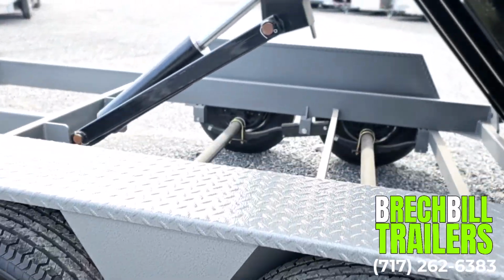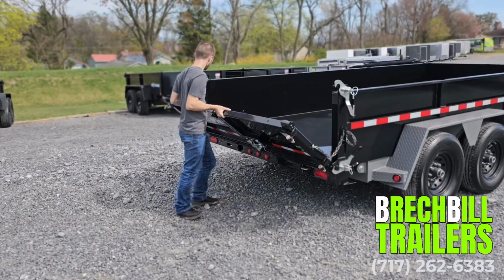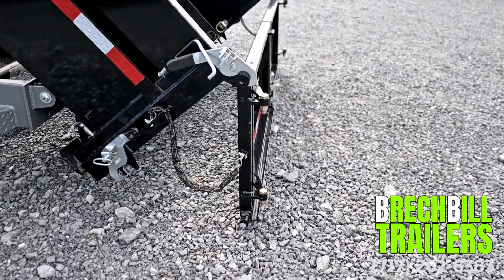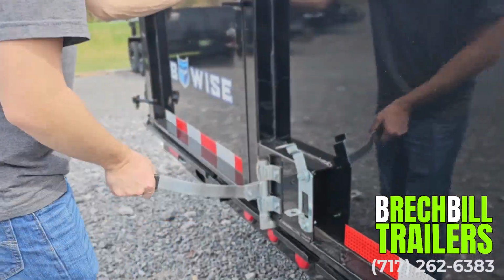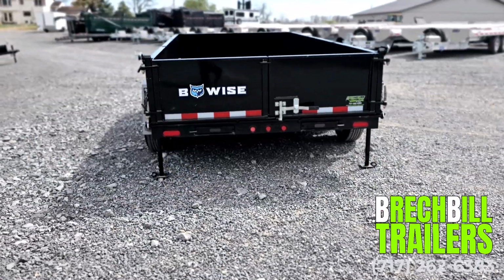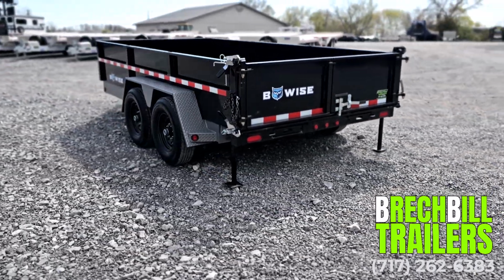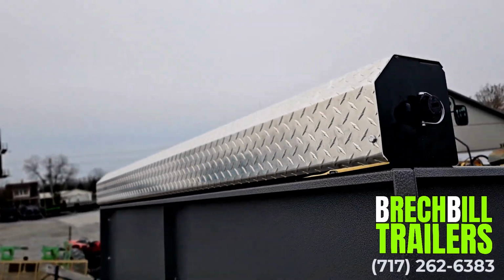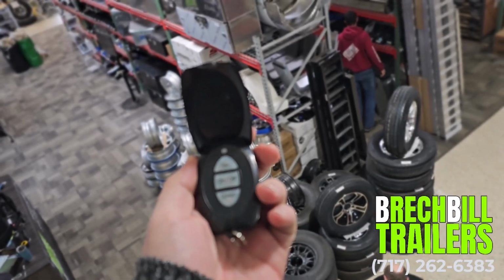BWISE - 7x14 Heavy Duty Dump Trailer - Hydraulic Jack - DLP14-15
Length: 14'
 Inside Height: 22.5"
 Frame: Steel
 GVWR: 15,400 lbs.
 Empty Weight: 4,100 lbs.
 Axle Capacity: 7,000 lbs.
 Payload: 11,300 lbs.
 Door/Gate/Ramps: 3-Way Combo Gate, Aluminum Ladder Ramps
 Hitch Type: Bumper Pull

8″ Tubing Main Frame
3″ Channel Cross Members
One-Piece Floor (10 Gauge)
22.5″ Fixed Sides (12 Gauge)
Full Height Stake Pockets
Full Length Tarp Rail
Diamond Plate Fenders
2 5/16″ Adjustable Coupler
Hydraulic Jack
6′ Ramps Stored Under Bed
5″ Cylinder w/ Heavy Duty Hoist
Power Up / Power Down
47 Degree Dump Angle
Power Unit w/ 25′ Remote
Lockable Battery Box w/ Shock
Group 27 Battery
6 D Rings (mounted on sides)
Rear Stabilizer Legs
Spare Tire Mount Under Bed
ST235 Radial Tires
7K 4″ Drop E-Z Lube® Axles
Slipper Spring Suspension
7-Way Molded RV Plug
Breakaway Switch
Charge Wire
LED Rubber Mounted Lights
Sealed Harness w/ Junction Box
Nev-R-Adjust® Brakes
5 Amp, 110V Charger
Combo Gate (3-Way)